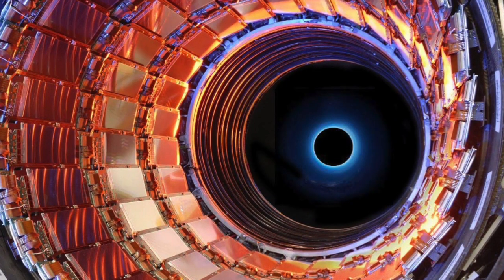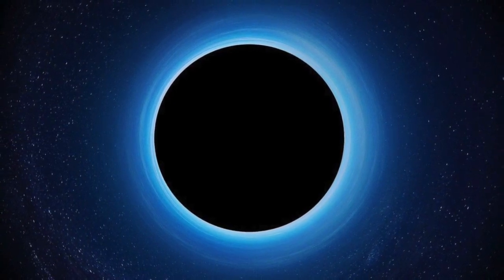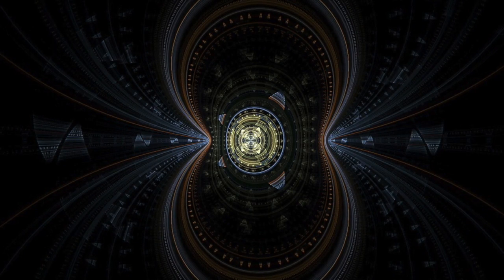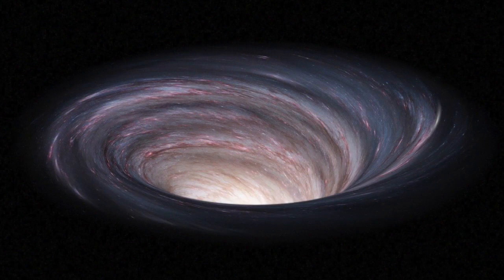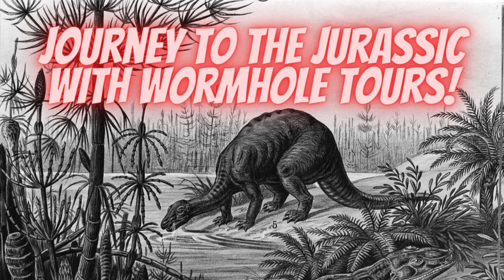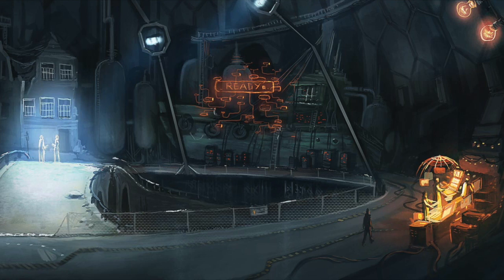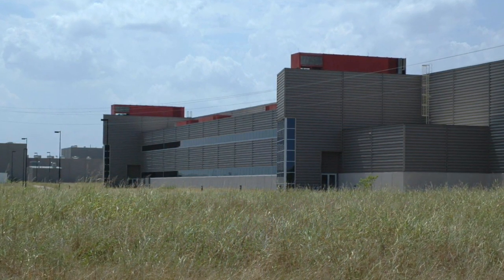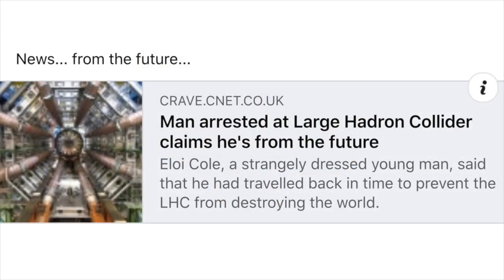Attack of the Micro Black Holes!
Could the Large Hadron Collider spawn miniature black holes, wormholes, and even paradoxes in time? We look at the science behind the fears...